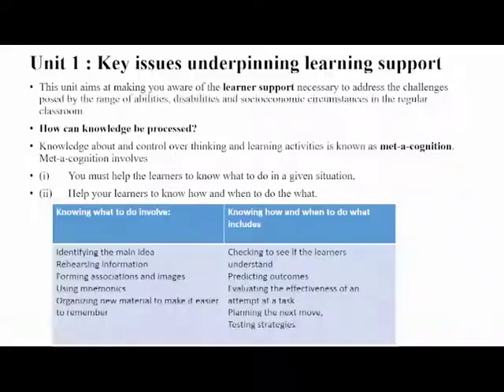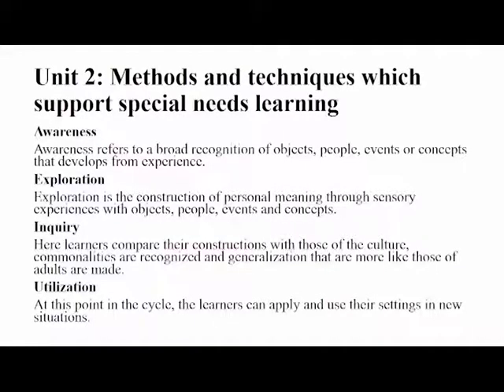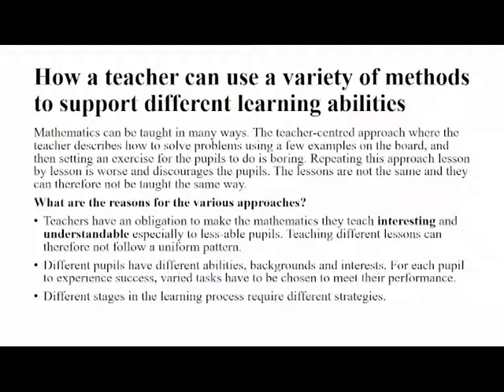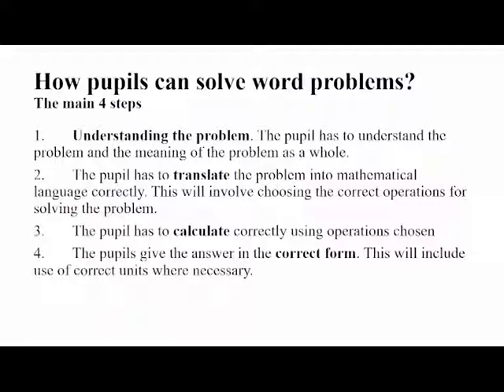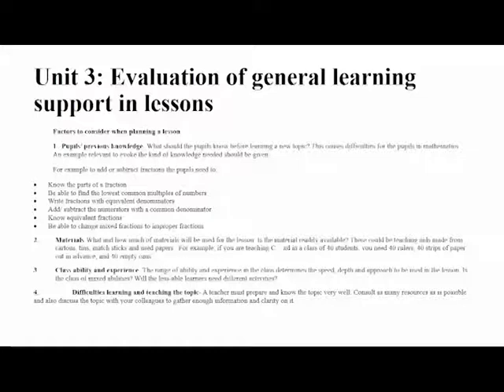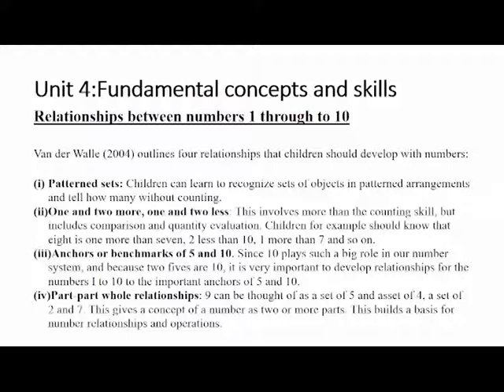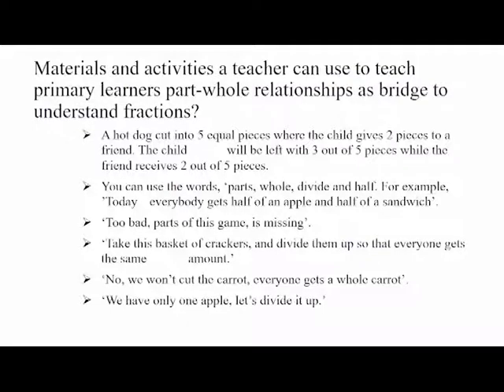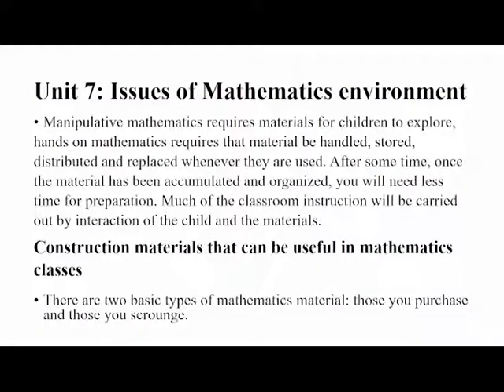IOL CC BES MAT41 2021